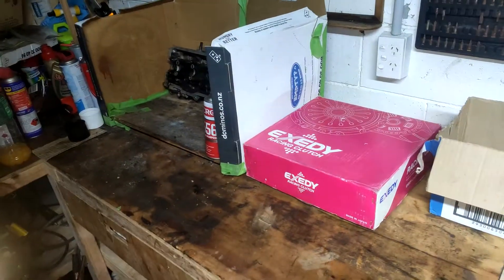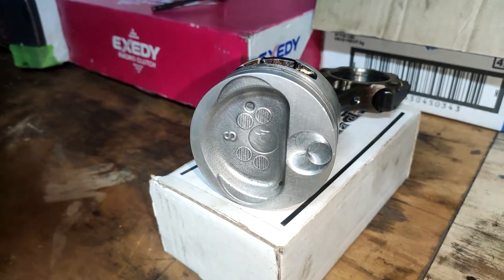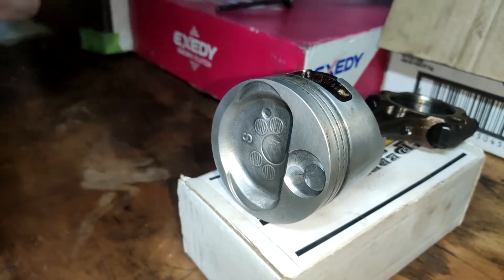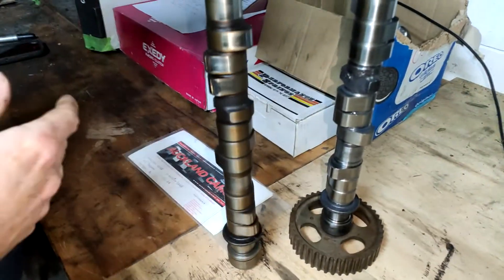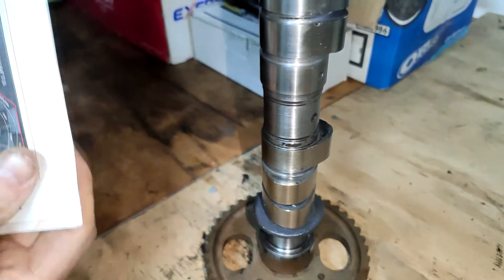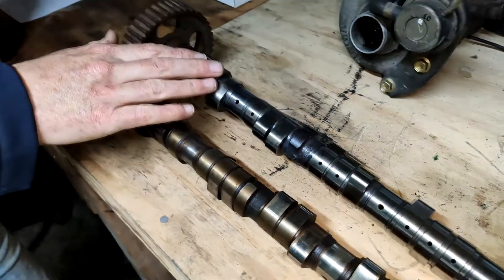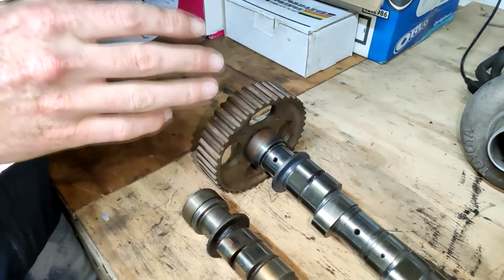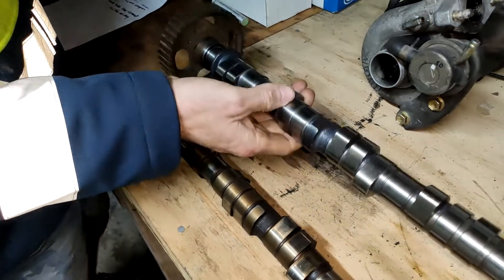Toyota Corolla 2E Engine Drilled Pistons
hey guy this is a video about my Drilled Pistons for my Totoya Corolla 2E